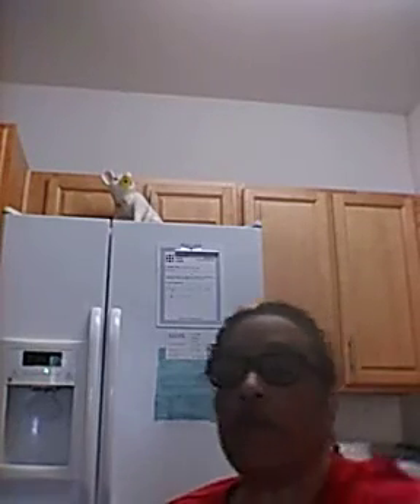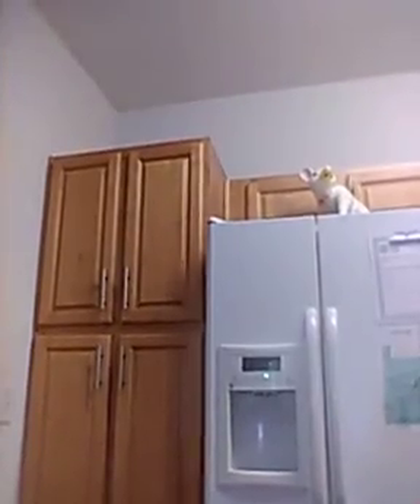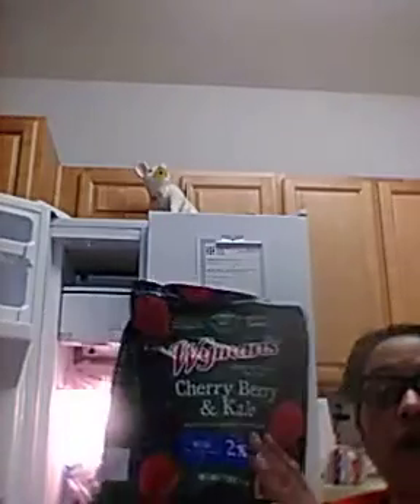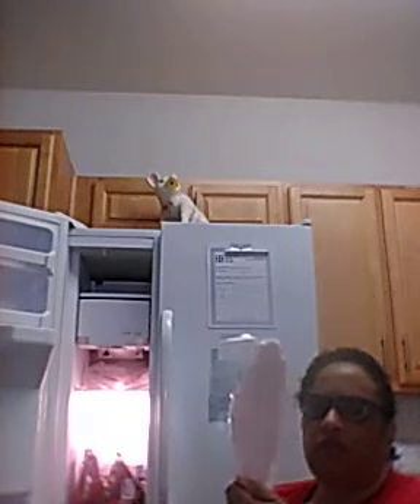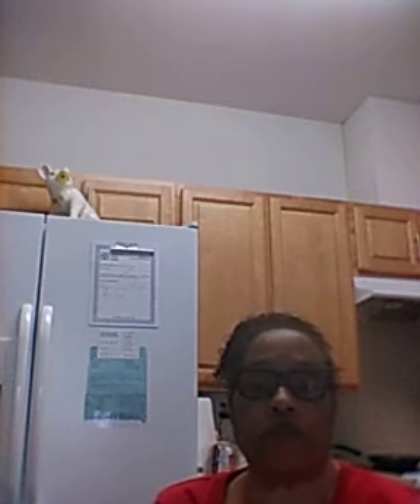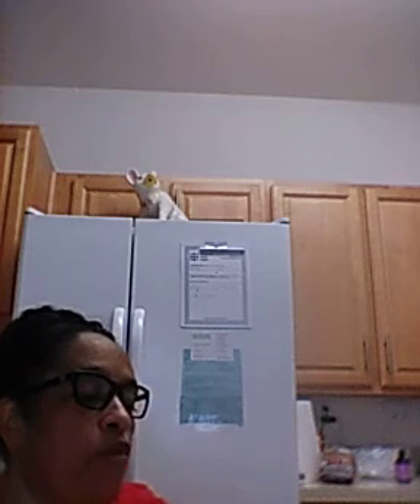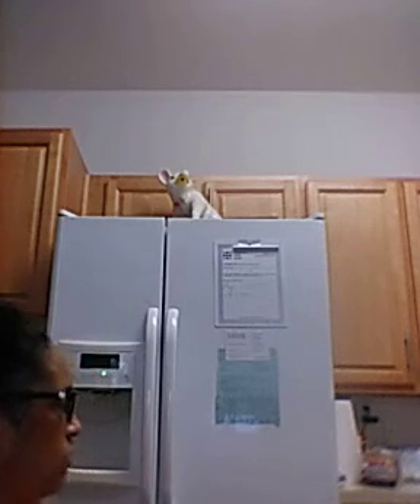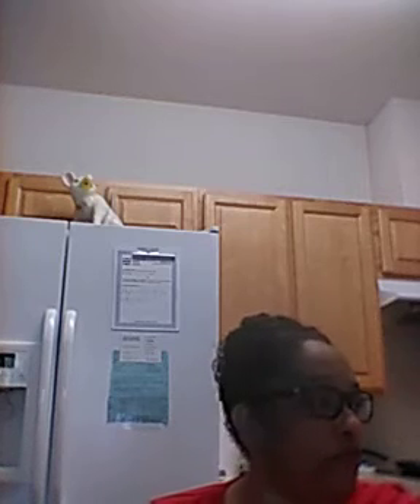kitchen tour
prepping my fish for the next day dinner and taking a tour of my kitchen to show you how I am handicapped equipped